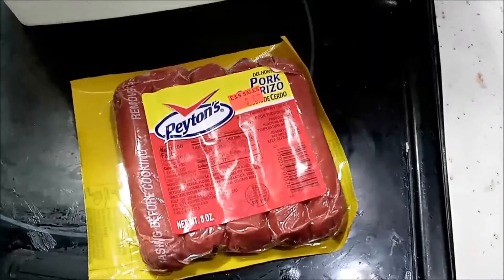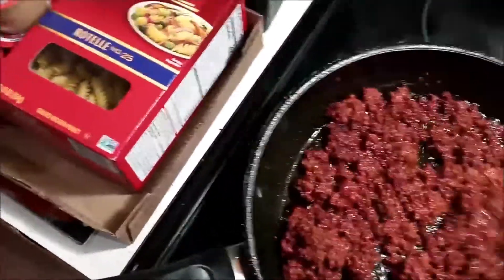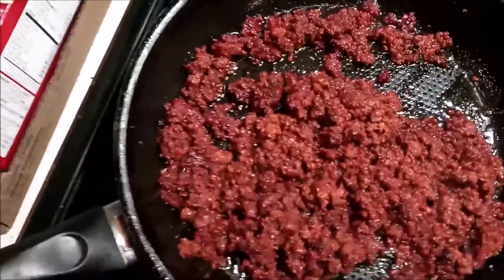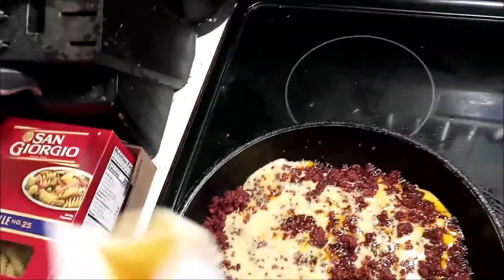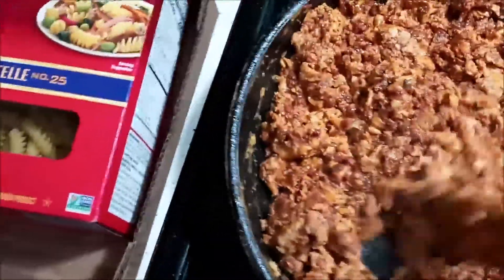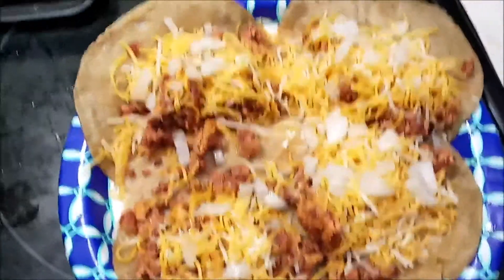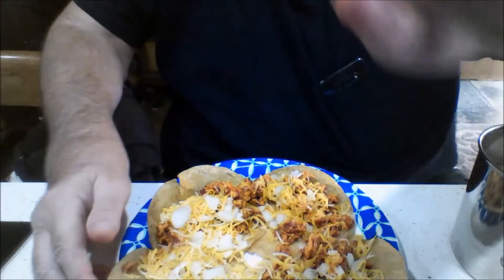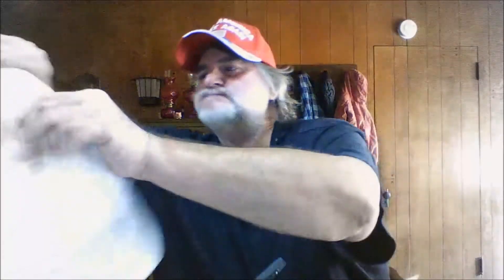PORK CHORIZO AND EGG TACOS